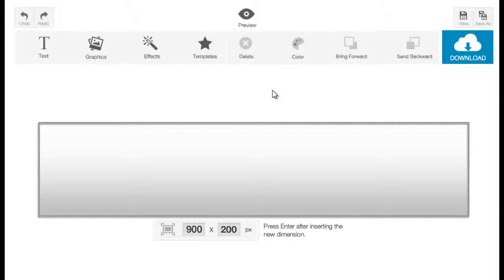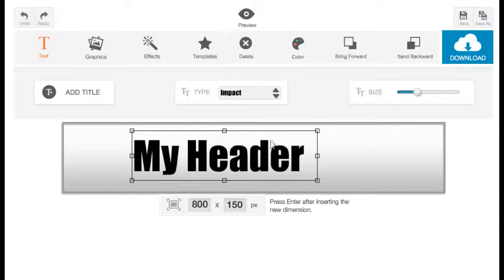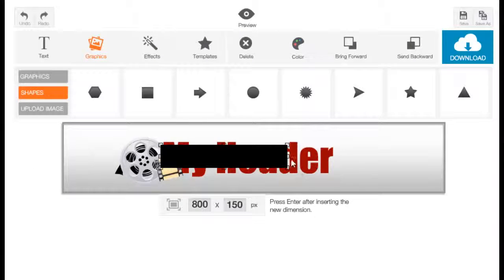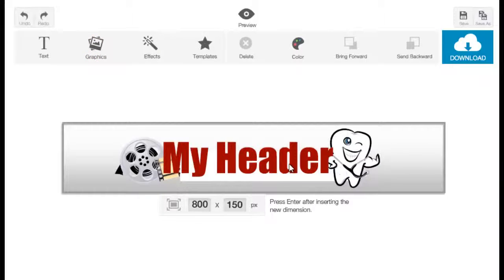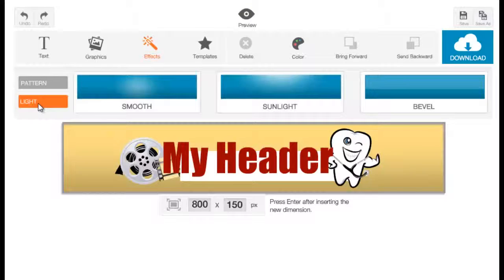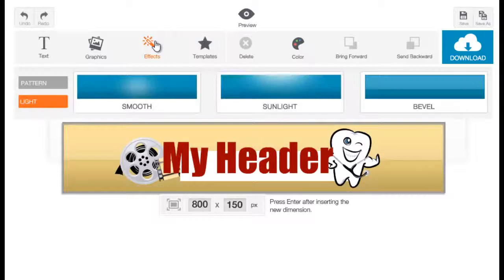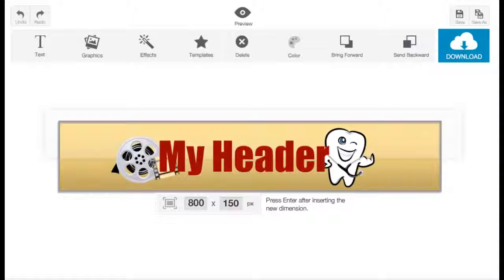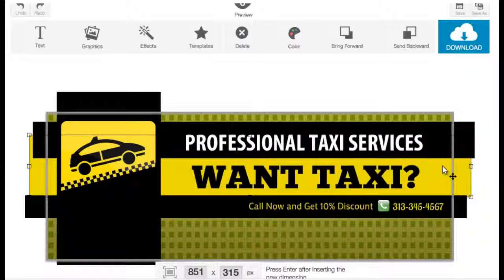Easy Header and Banner Editor - Create a Header and Banner Instantly.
The importance of a well-set header, be it for a service, product, advocacy website, or a personal blog, etc., is never hidden to any marketer or blogger out there.

Headers are one of the most vital features of a website. And yes, it can either make or break your visitor's first impression.

It has the power to instantly draw eyeballs to your website or make them abandon you in seconds. It can easily reflect what you can offer to your prospect customers, or give an idea how professional you can be, and sometimes, could show if you can be trusted or not.

Thus, some bright and well-thought ideas to create one is necessary if you want a positive impact.